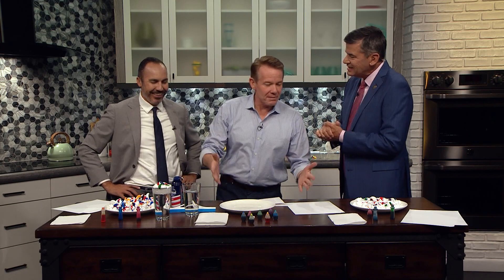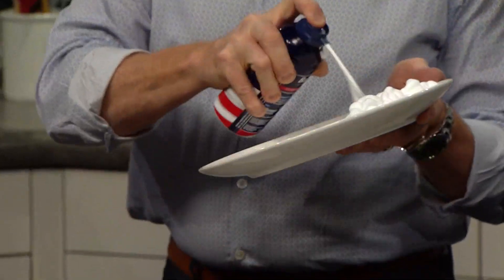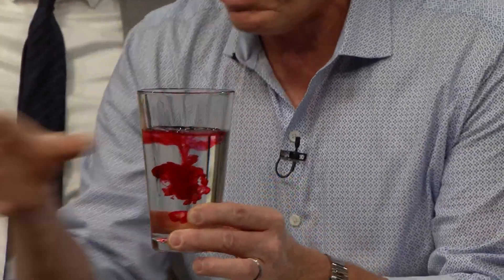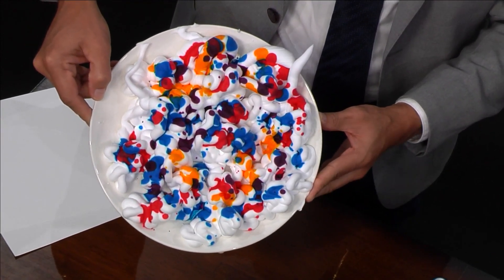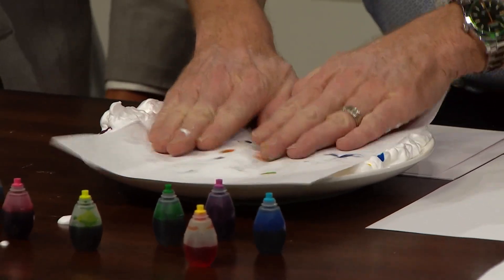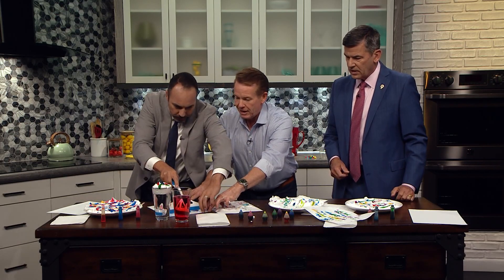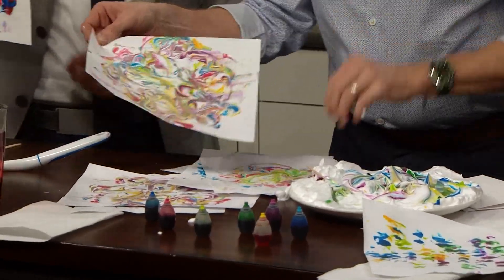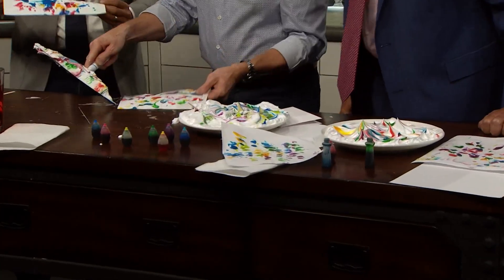Making shaving cream art with Steve Spangler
Steve Spangler makes an appearance on the 4 p.m. newscast here on 9NEWS.

9NEWS (KUSA) is located in Denver, Colorado.